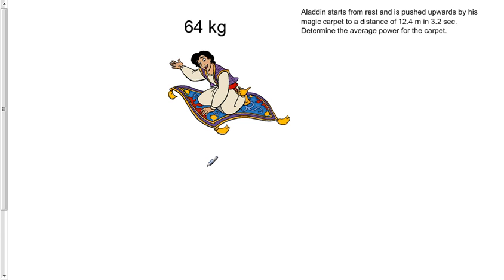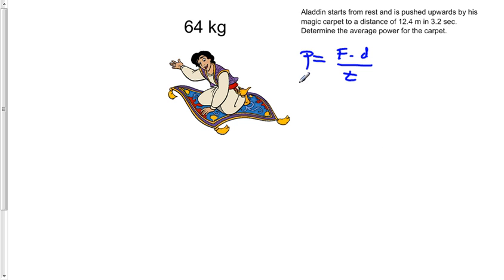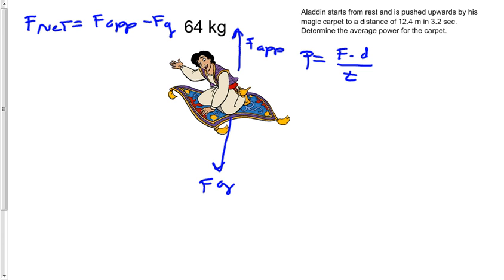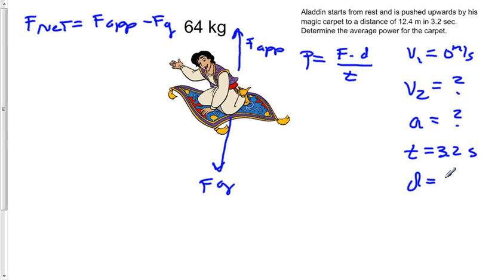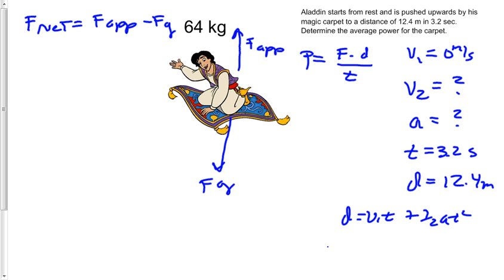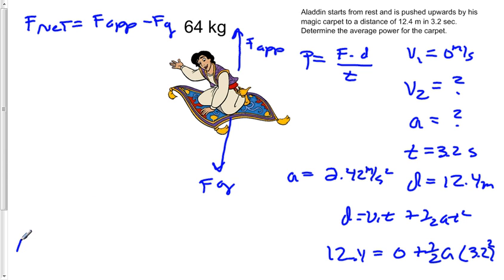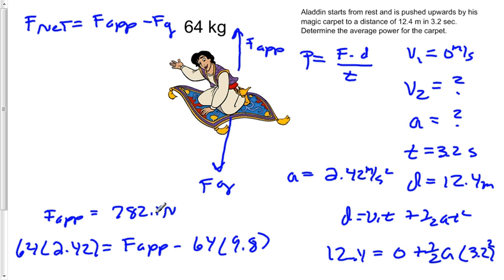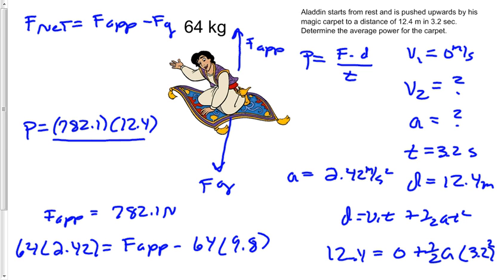Power 1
The average power is determined using an applied force through a distance with a given time.